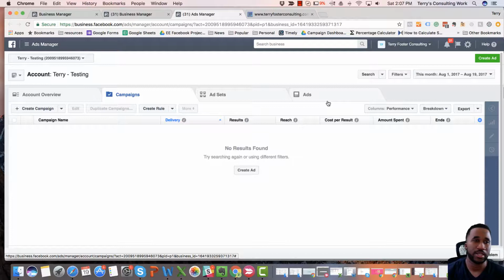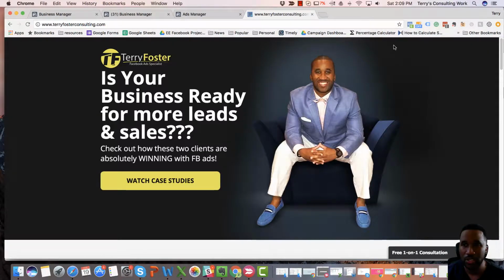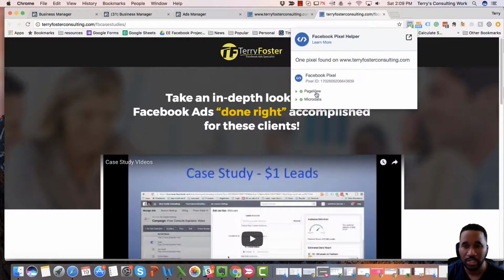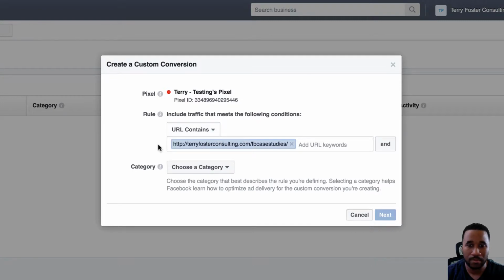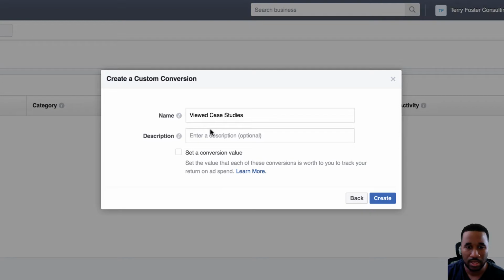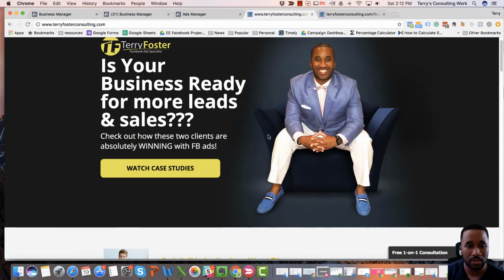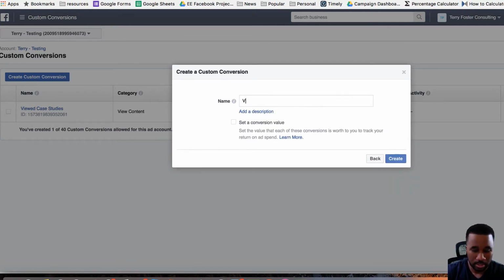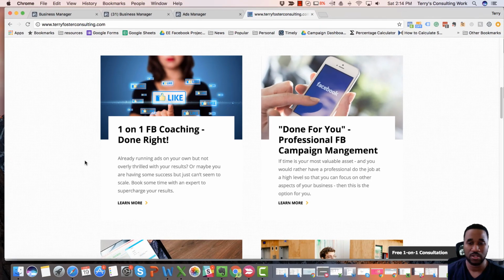How to Create Custom Conversions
In this video you will learn how to create custom conversions to track your customer actions.